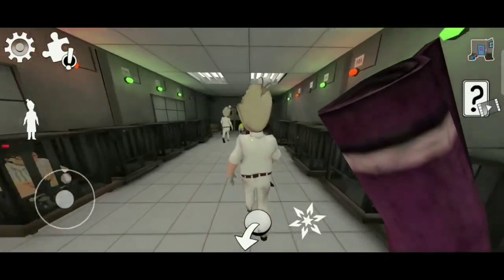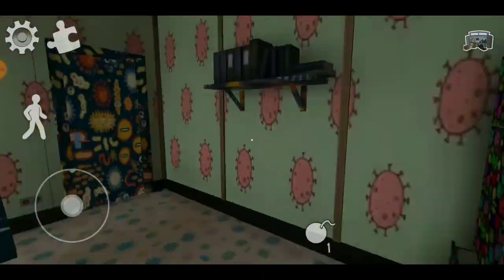Ice Scream 4 Playing As Rod | ice Scream 4 outwit mod | Download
Thanks 🙏 If Credit Not Given Please Forgive me For Rules And regulations I have Removed My Description If Anyone Have Problem Regarding This Video Please Comment Below Or DM me On Telegram

Thanks To All Ice Scream And Granny Mod Makers To Make Mods